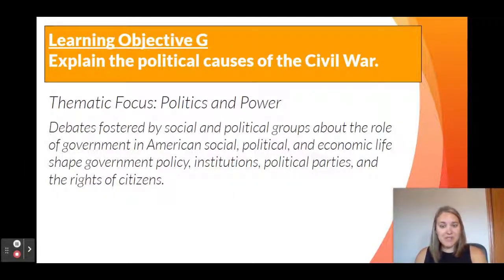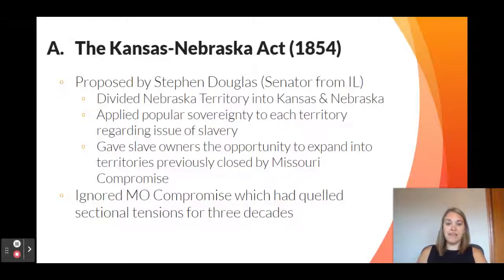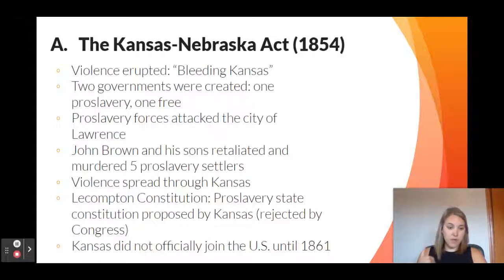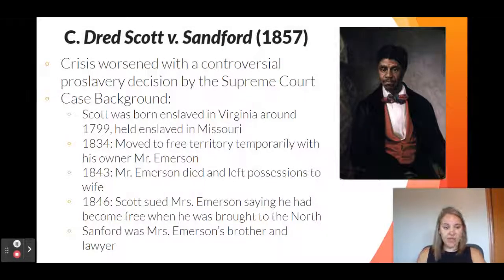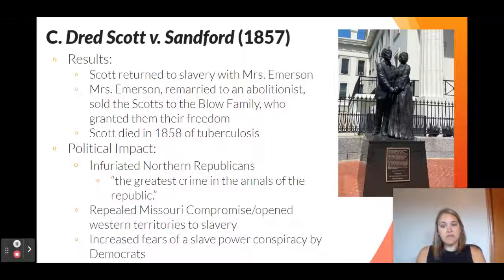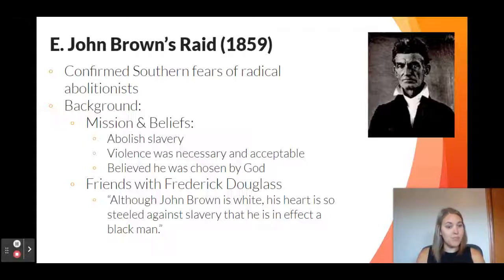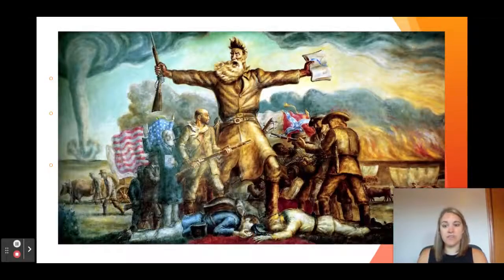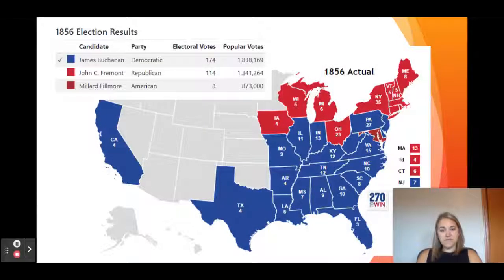Failure of Compromise (APUSH Topic 5.6)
This video provides historical context for the increasing tensions and political causes of the Civil War in the antebellum years. It includes the Kansas-Nebraska Act, Caning of Charles Sumner, Dred Scott Decision, Lincoln-Douglas Debates, and John Brown's Raid. It concludes with a description of the end of the Second Party System and the rise of third parties including the Republican Party.